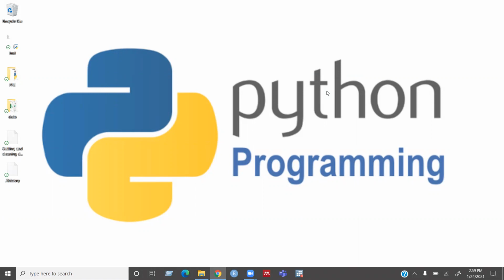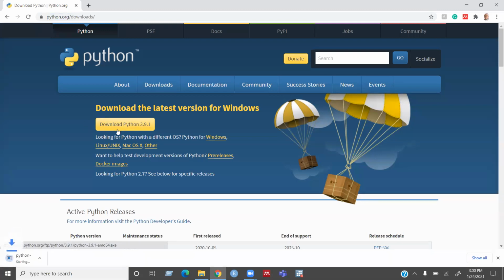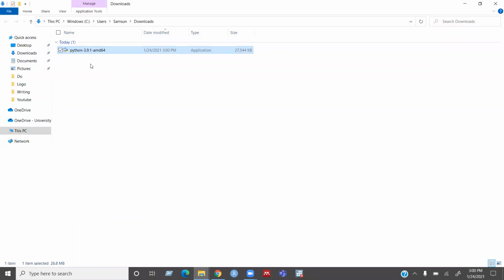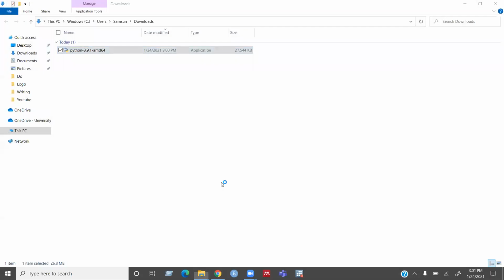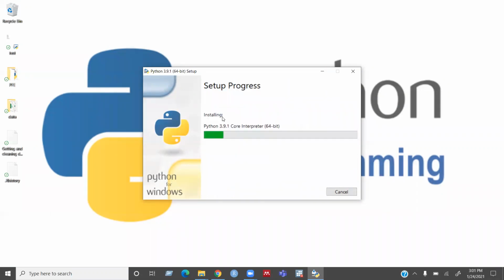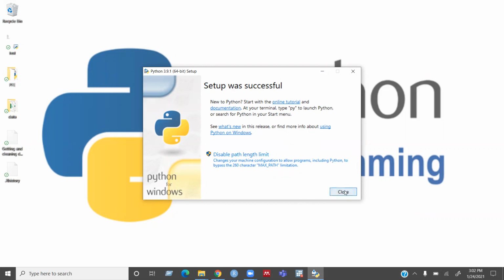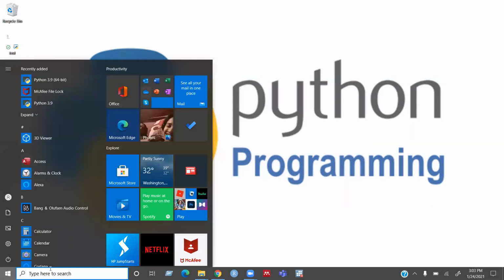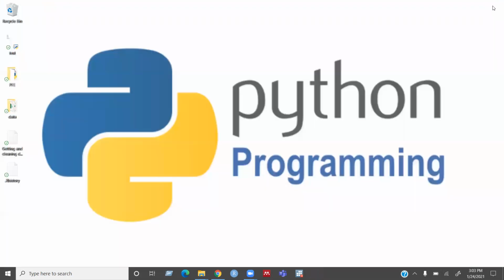How to install Python on windows by Samsun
This is a very helpful video for people who wants to download and install Python on windows.